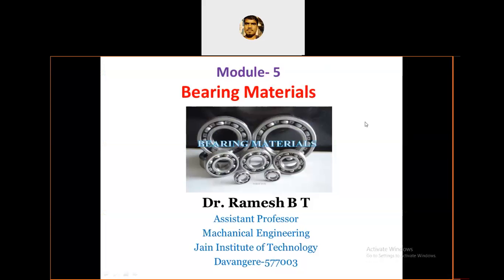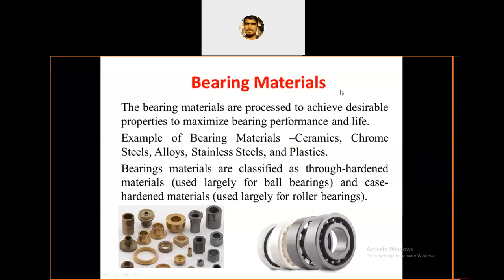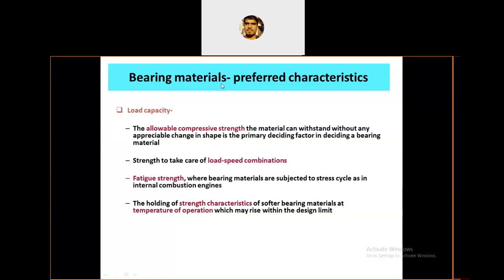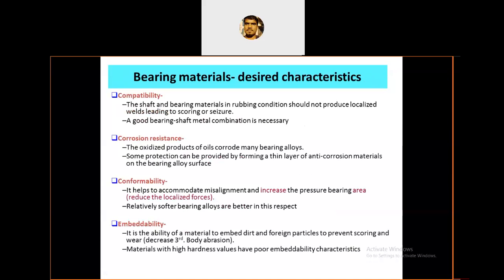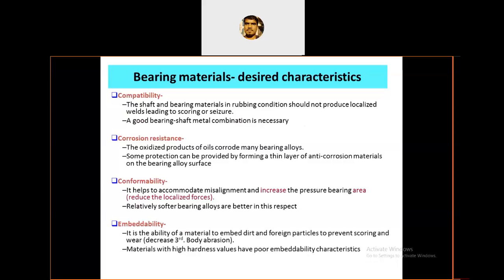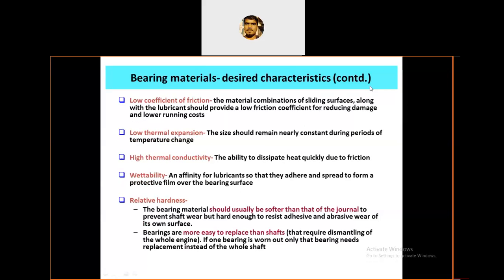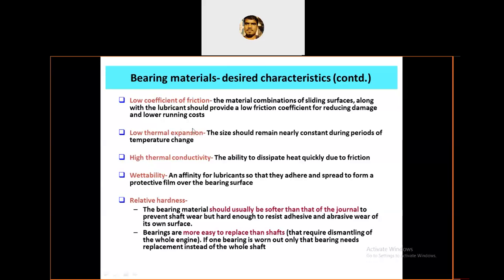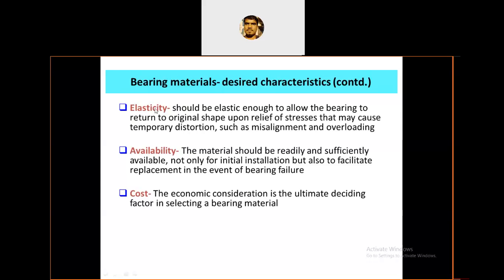Tribology # 5th Module @ 2nd class